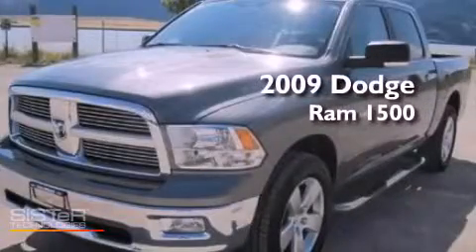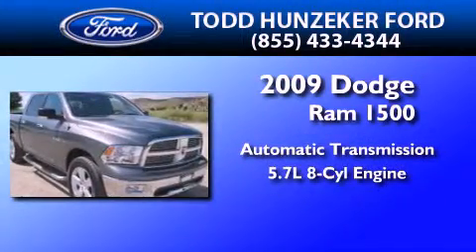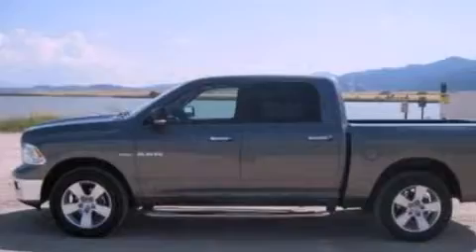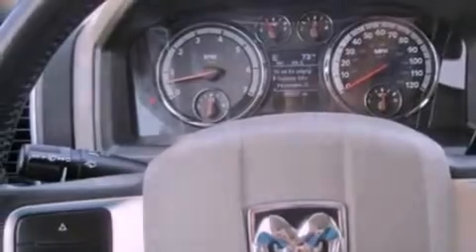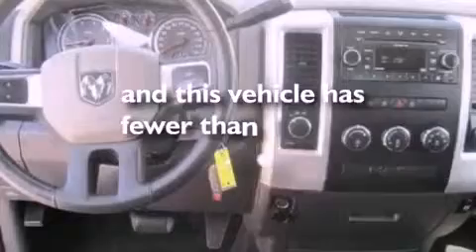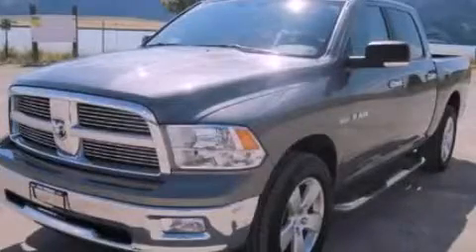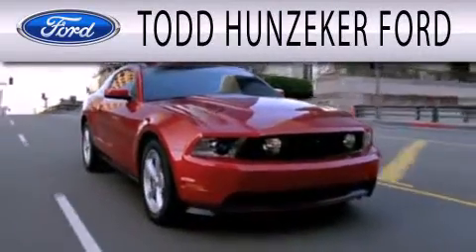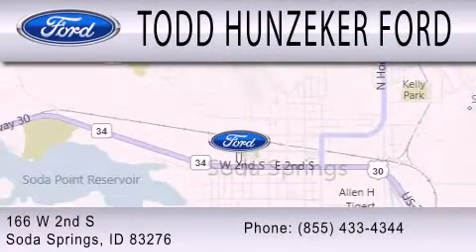2009 DODGE RAM 1500 ID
Year : 2009
 Make : DODGE
 Model : RAM 1500
 Engine : 5.7L V8
 Trans . : AUTO
 Exterior : GRAY
 Miles : 44,926

 Stock : F11U482

 166 West 2nd South
  , ID 83276